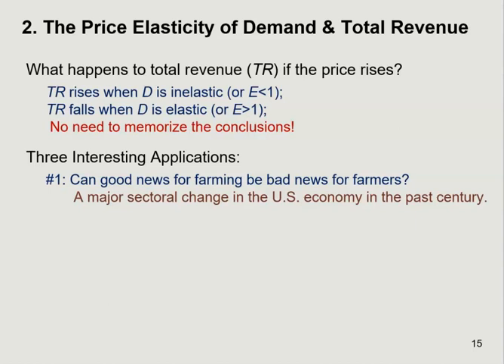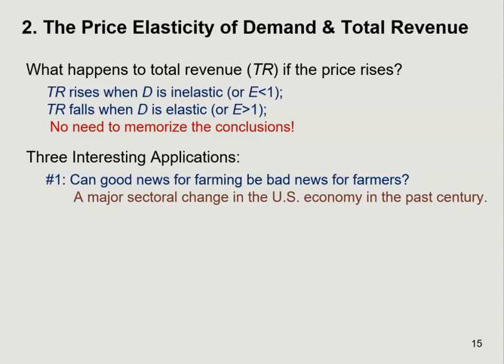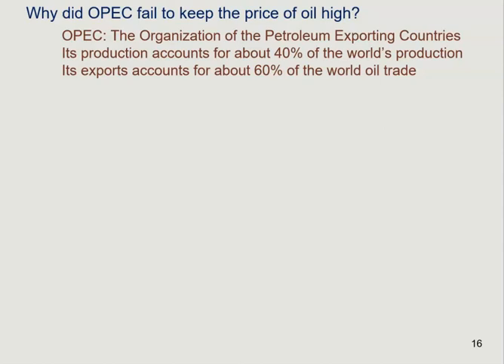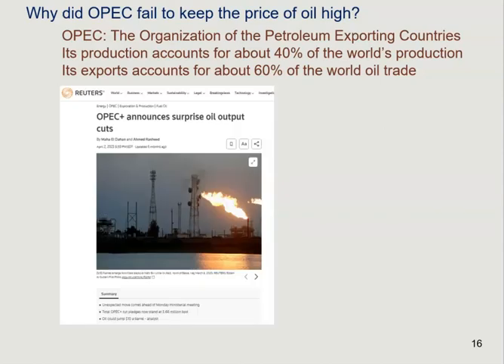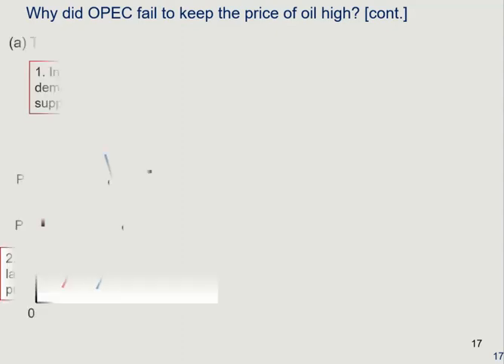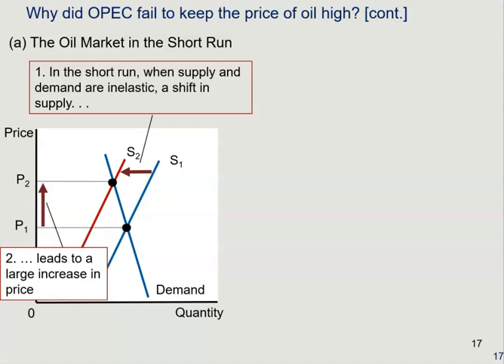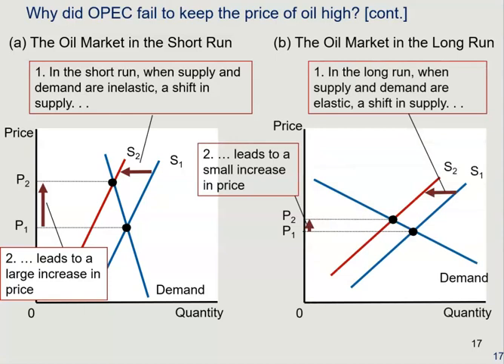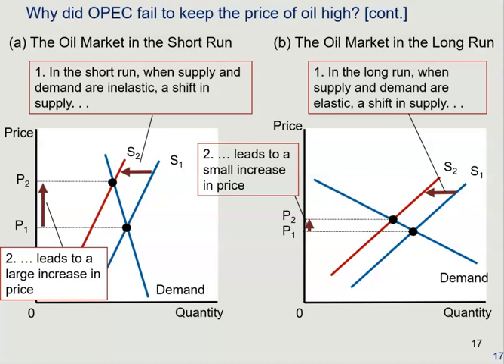Chapter 5: Why Did OPEC Fail to Keep Oil Price high?